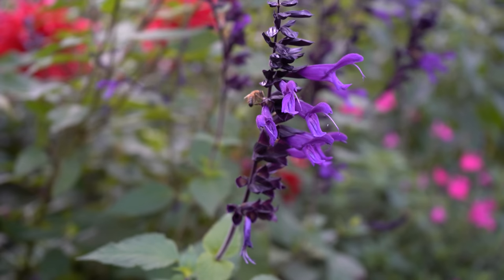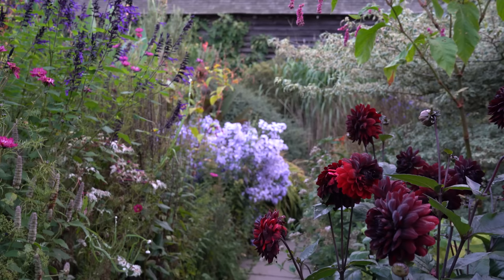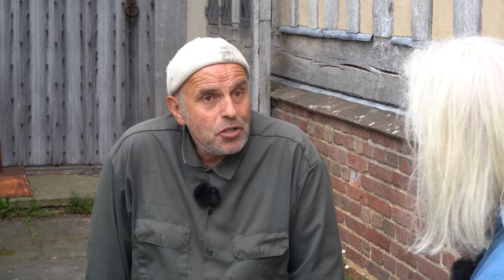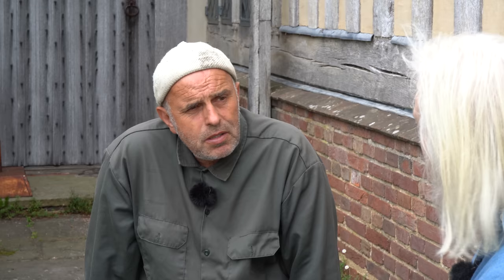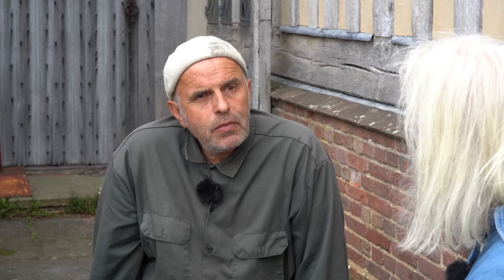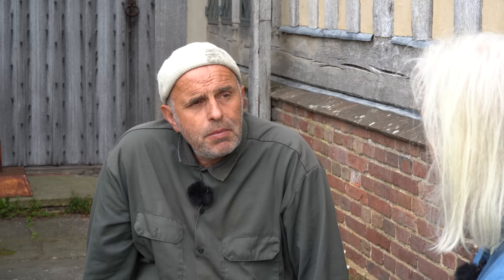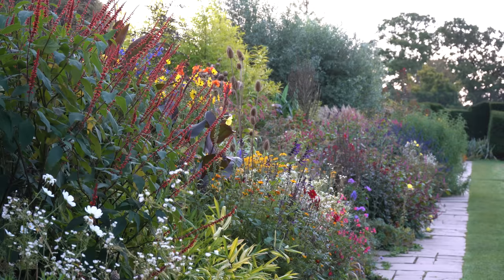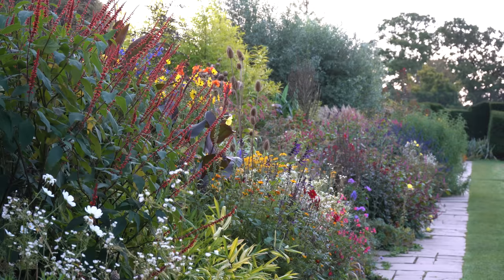How to create a garden that looks gorgeous and supports wildlife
Fergus Garrett of the fabulously beautiful Great Dixter gardens (@greatdixter7280 ) shares the secrets of having a gorgeous garden which is also eco-friendly and supports wildlife. You don't have to have a 'wild' looking garden in order to have a good garden eco-system - Great Dixter shows that you can have any style of garden you like and that sustainable gardening practices make gardening easier for you too.
00:00 Can you create a garden that supports both wildlife and aesthetics?
00:27 Great Dixter House & Gardens
00:50 Small gardens in towns and cities - difference equals biodiversity
01:18 A biodiversity audit
01:37 How to make your garden more biodiverse and beautiful
04:53 Basic rules to improve your garden's eco-system
07:35 Which compost for a sustainable garden?
08:48 What plants you do choose for a biodiverse garden?
10:48 How do you weed an eco-friendly garden?
11:52 How to water a sustainable, eco-friendly garden
13:16 Other maintenance tips for a biodiverse garden
14:35 Disposing of waste - create a habitat pile
16:38 Extract from the Sound Matters project showing the magnified sounds of insects eating the wood in a habitat pile. Sound Matters can be contacted here: or @soundmatters and @soundmattershq on Instagram.
16:45 The role of moss, fungus and algae in a sustainable garden
18:15 Add water with a pond and other tips
18:38 Garden for a long season of flowers - the more flowers you have, the more food for wildlife
19:10 Don't clear away all leaves
19:36 Get to know what wildlife you have in your garden
20:33 More about gardening for biodiversity - the top experts at the Royal Horticultural Society give their tips